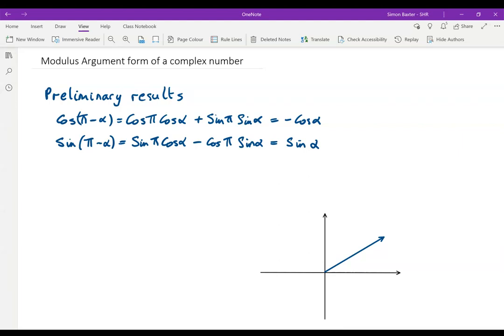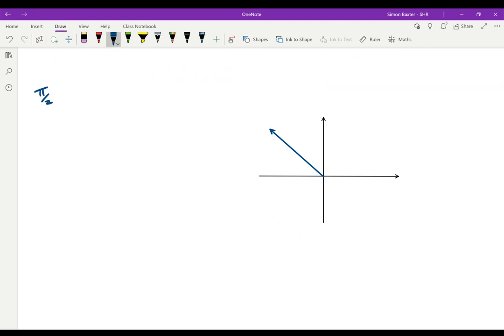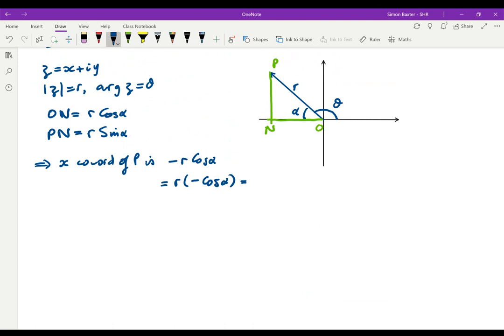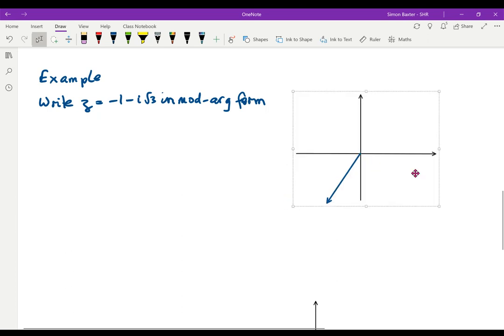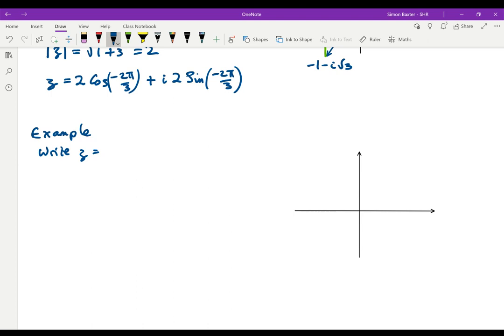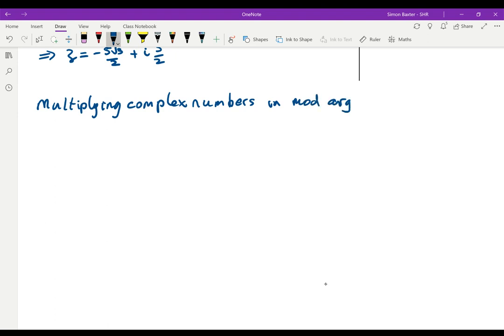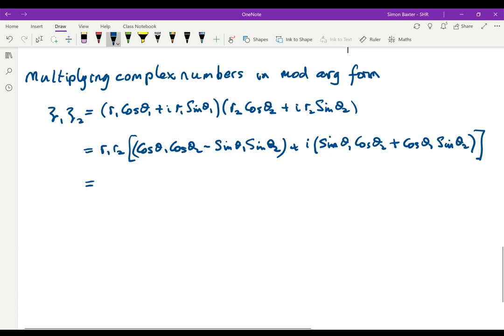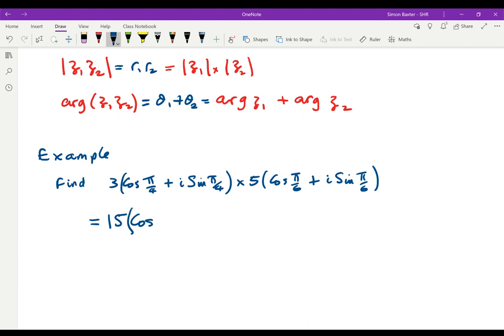F1 1.5 Modulus argument form of a complex number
A brief introduction to handling the modulus argument form of a complex number